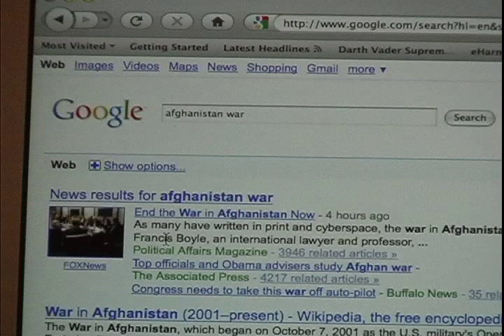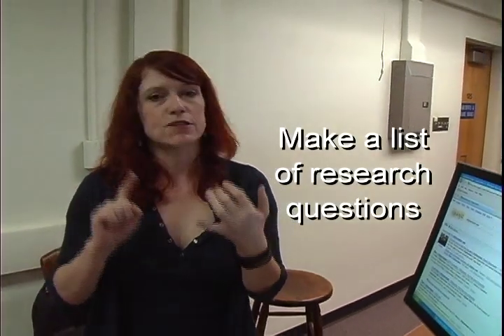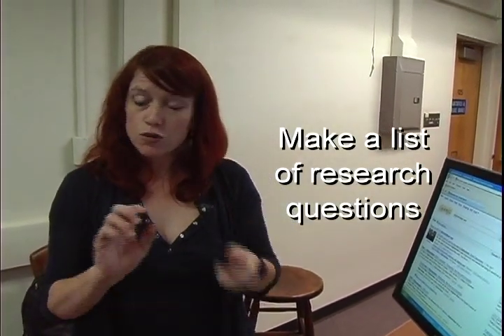College Research Tips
Modesto Junior College Instruction Librarian, Kathleen Ennis provides tips for success in doing college research papers.